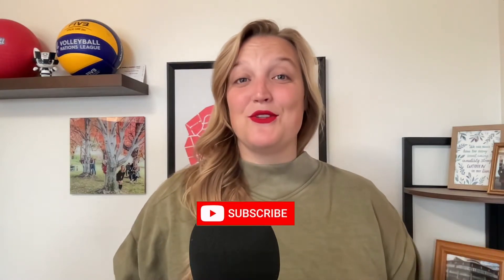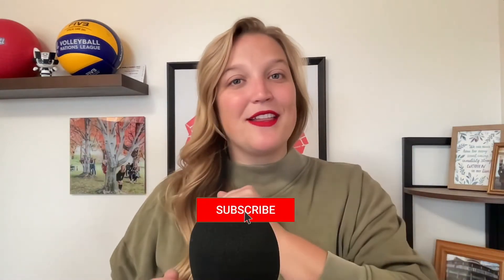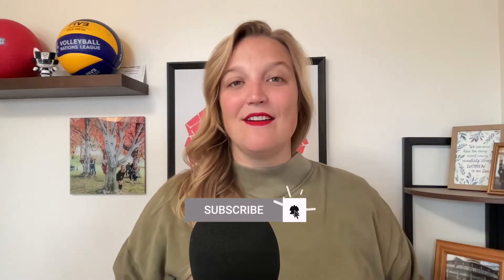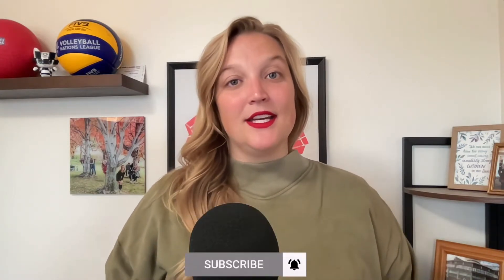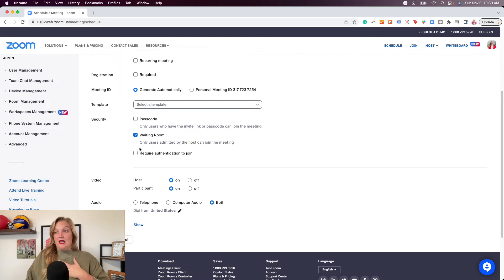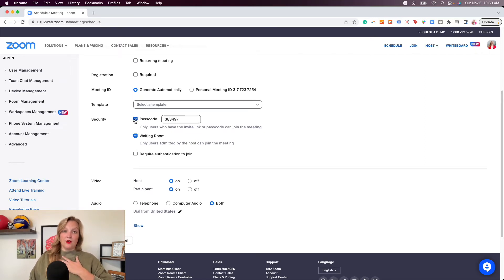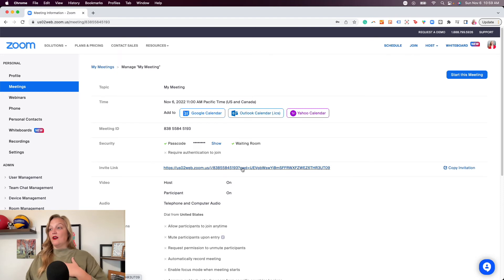Zoom Tips: Meeting Passcodes Part 2: Passcodes, Waiting Rooms and Zoom Security - Logan Clements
Let's revisit Zoom Meeting passcodes and how it impacts your ability to turn the Zoom waiting room on or off. In case you missed Part 1, watch it